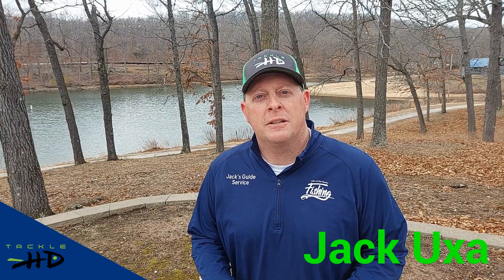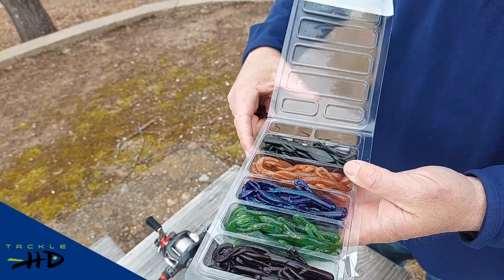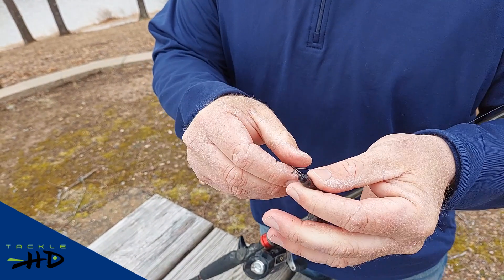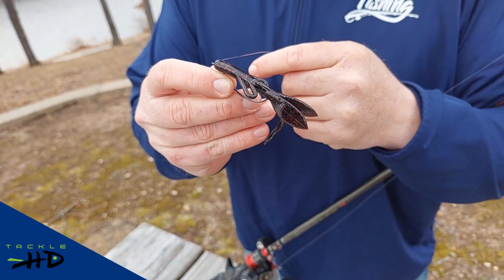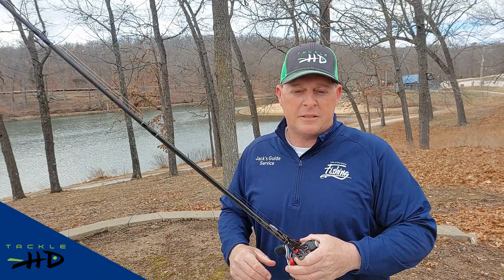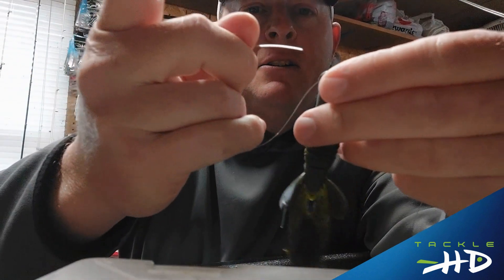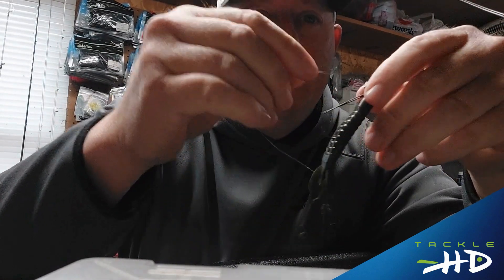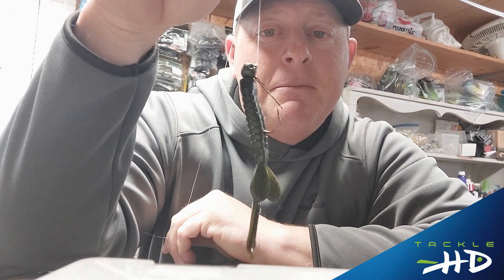How To Rig the Tackle HD Brush Buster by Jack Uxa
Lake of the Ozarks Pro Guide Jack Uxa gives an instruction how to rig the Tackle HD Brush Buster and how to tie the trusted Palomar Knot.

For guided trips at Lake of the Ozarks with Jack Uxa